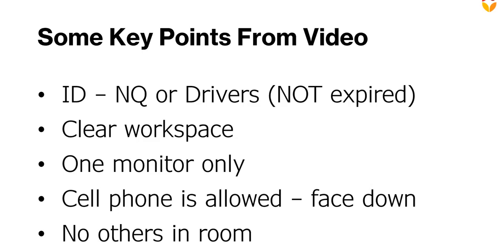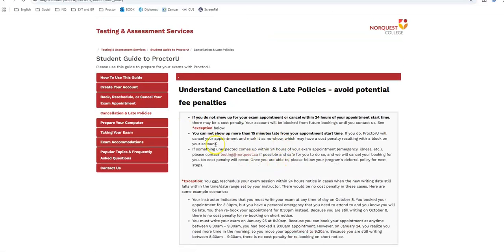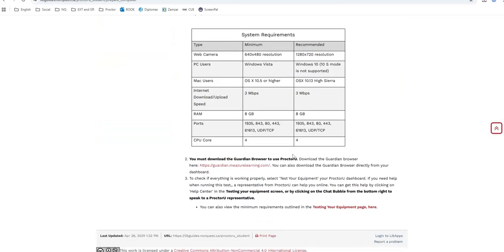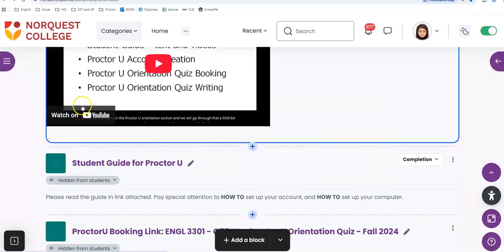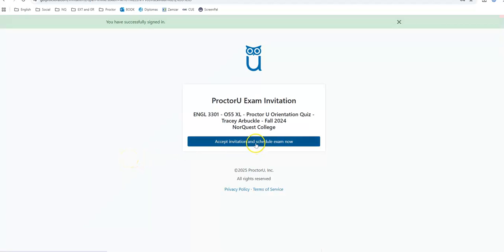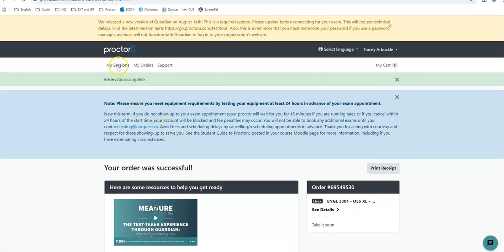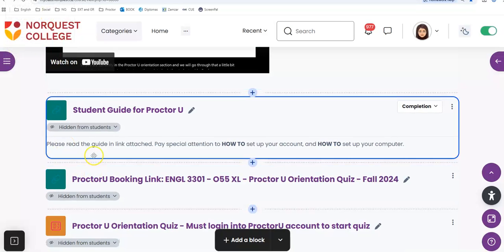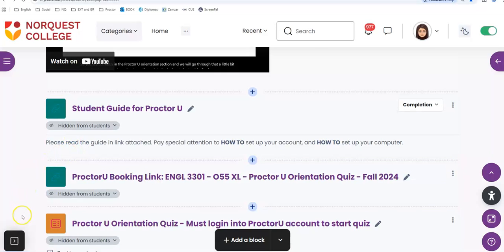ProctorU setup 2025 ELA